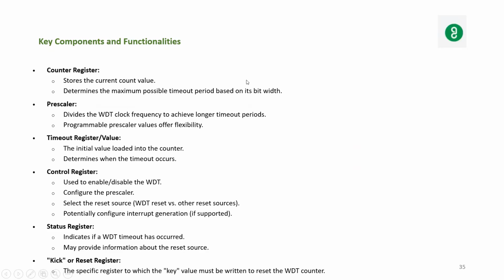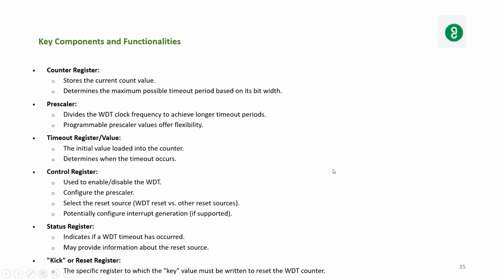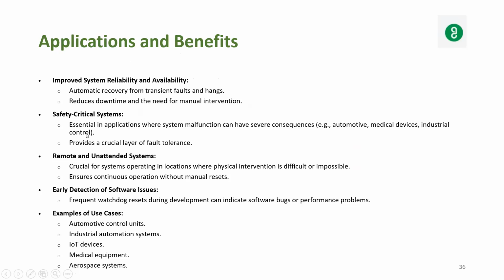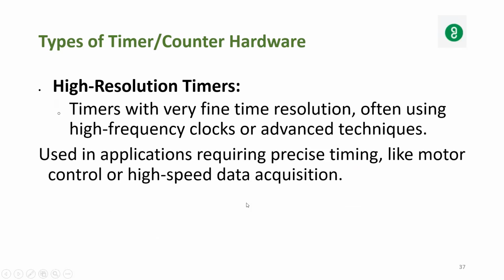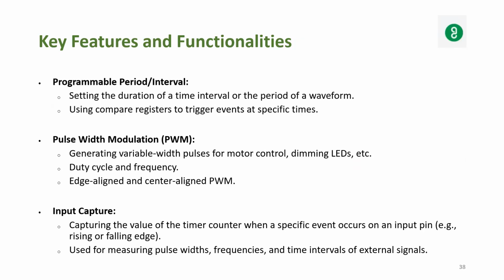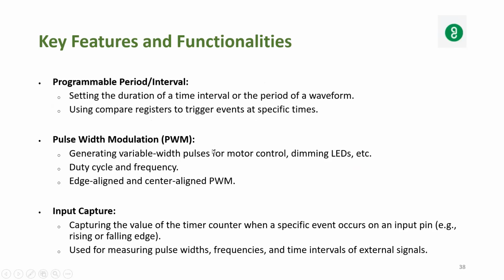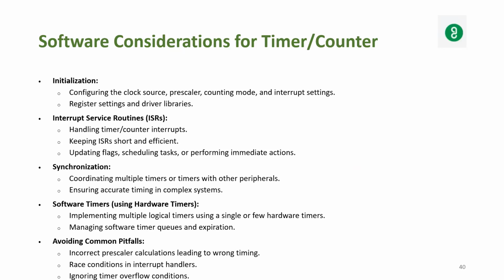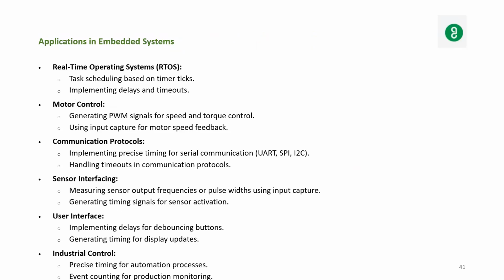Timers & Counters in Embedded Systems | Key Components, Types & Applications Explained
Unlock the power of timers and counters in embedded systems! In this video, we cover:
✅ Key components and functionalities
✅ Types of timer/counter hardware
✅ Real-world applications
✅ Benefits in embedded design

Whether you're a student or an embedded systems enthusiast, this video will help you understand how timers and counters play a crucial role in system timing, event counting, and hardware control.